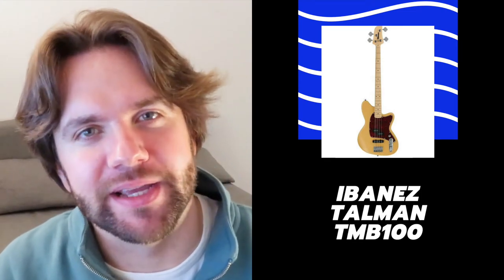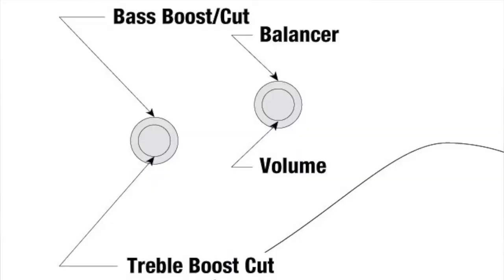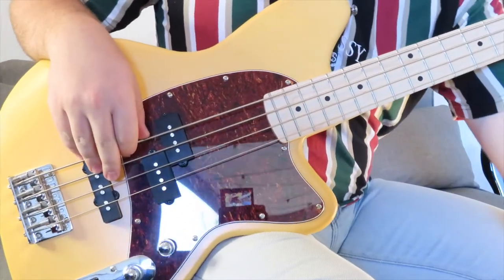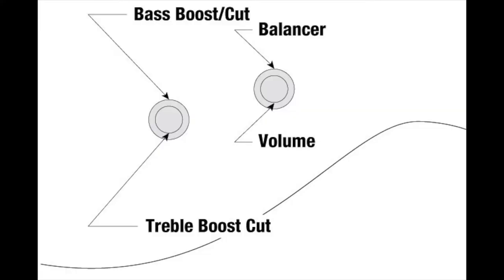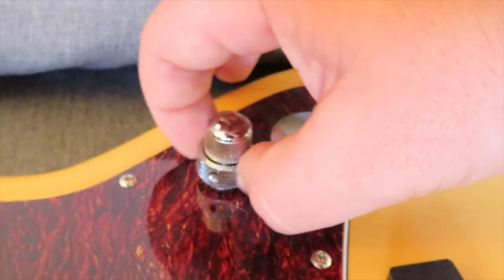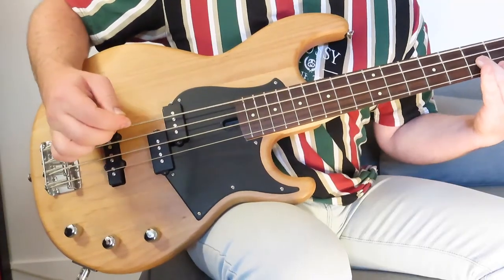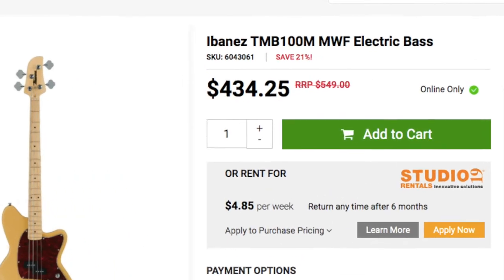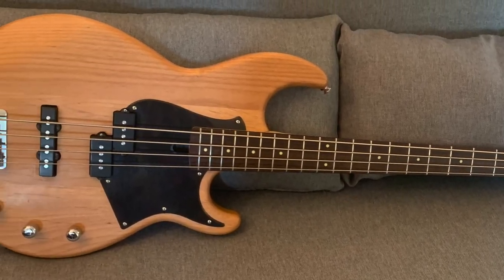Yamaha BB234 Broadbass vs Ibanez TMB100 Talman Bass PJ Shootout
One of the most popular pickup arrangements is the Precision & Jazz bass setup. Two recent renditions of this are the Yamaha BB234 Broadbass and Ibanez TMB100 Talman Bass. Today we put them both to the test to see which one comes out on top!

In this video, Jimi puts the BB234 and TMB100 to the test for the ultimate PJ Shootout! We run through the designs, specs and even a tone demo.

Check out the Squier CV Jaguar Bass PJ vs Fender Player Mustang Bass PJ Shootout here:

Cheers Reviews is the heartland of all things bass!